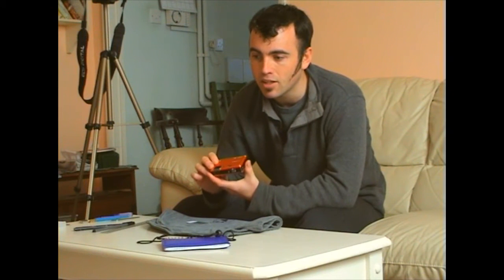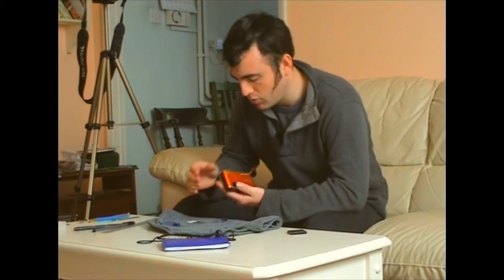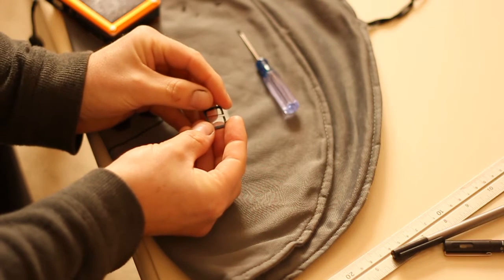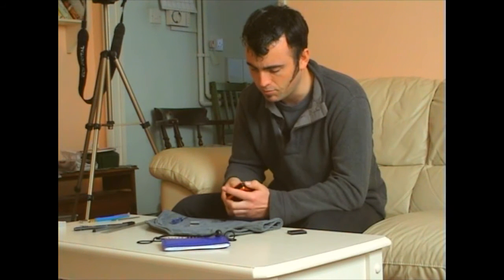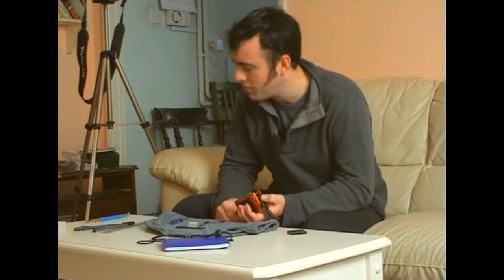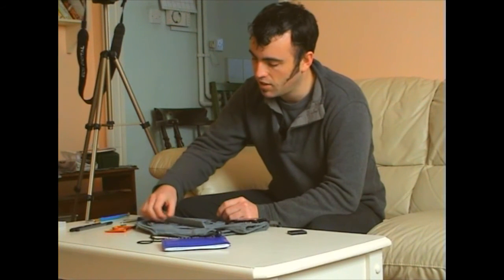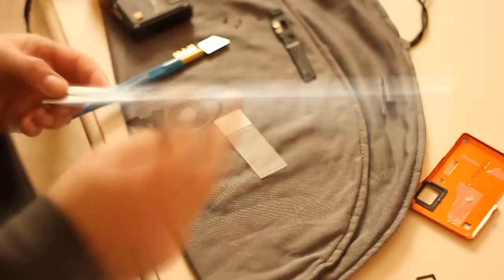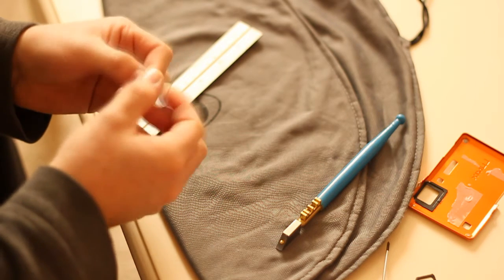HowTo Fix a Broken Lens on a Panasonic Lumix TS1/TF1-DMC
After breaking my lens on my TS1 and calling up Panasonic to get it repaired. and finding out that regardless of who I spoke to, and which number I got through to, nobody wanted to help me get it repaired.

The camera was under warranty, and regardless of this fact and even my gestures to pair for repairs the customer services were more than useless.  Sorry Panasonic, you make great cameras, you employ crap support staff.